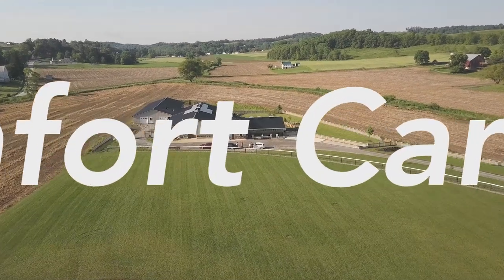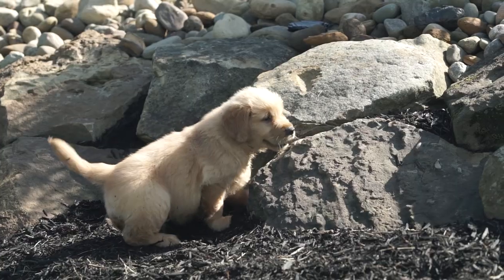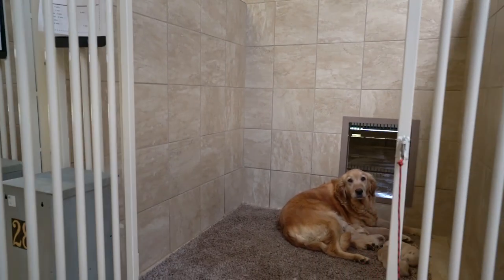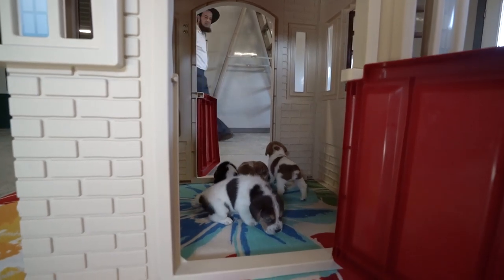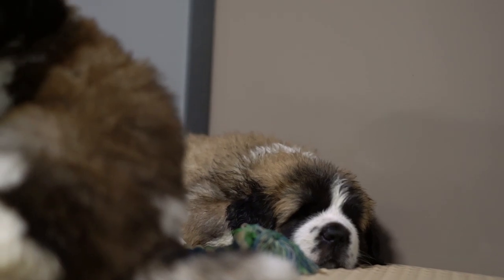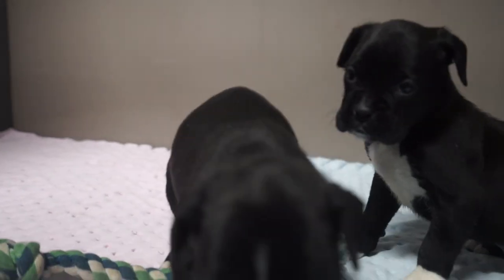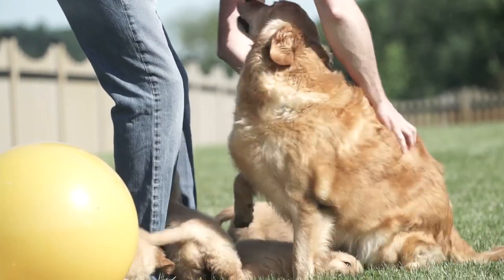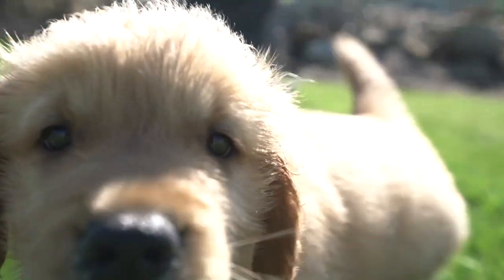Meet Real Petland Breeders: Abe Miller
Two years ago we built this kennel primarily as a welcome channel where moms have the best, relaxed time in our kennel as possible. There’s indoor radiant heat and outdoor exercise area. When we first started, we did it so that we can spend more time together as a family, in the evenings our family time is taking care of the puppies together. All the puppies and moms are under the supervision of an attending veterinarian all times. At about four weeks that’s when the puppies start getting curious and they get to go outside to exercise. They get accustomed to different surfaces and regular socialization so the transition to their forever homes is as easy as possible. The most exciting part of the job is we know the puppies go to their forever homes, they end up in good caring homes.